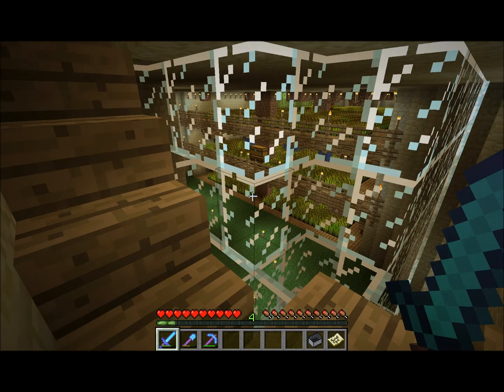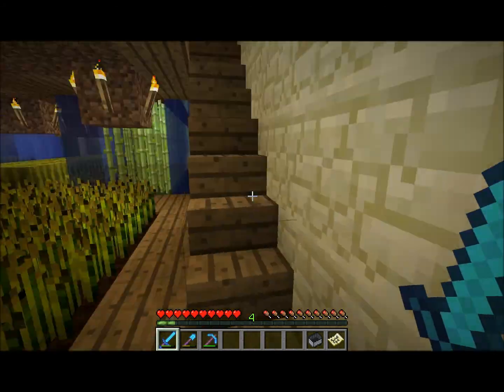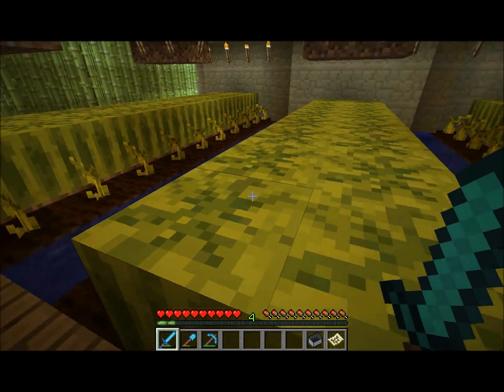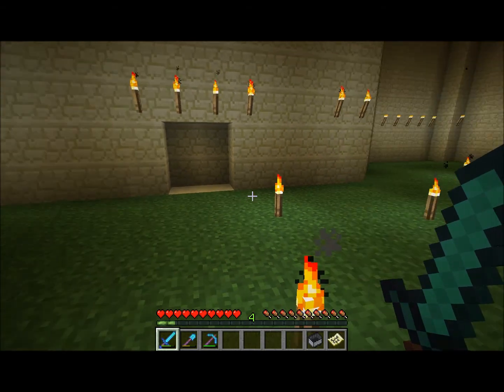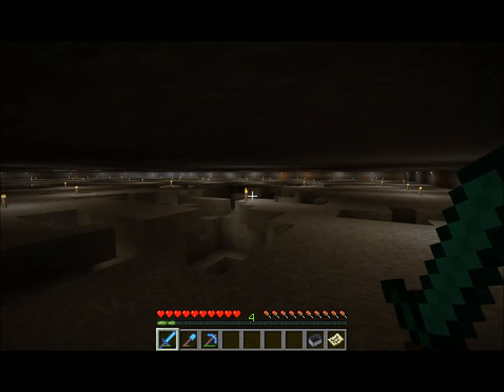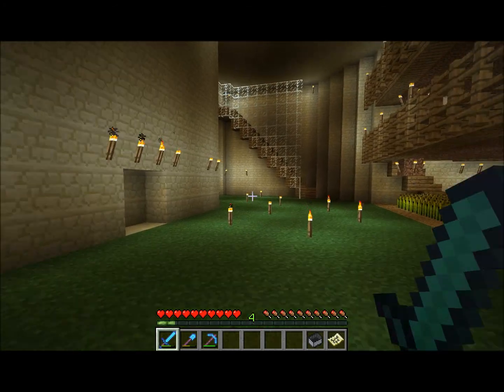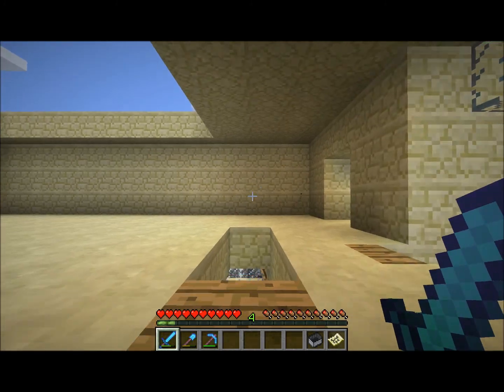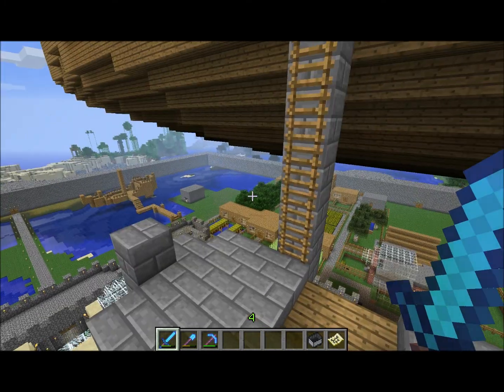4. Ivory Palace Undercellar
Walkthrough of the Ivory Palace Undercellar